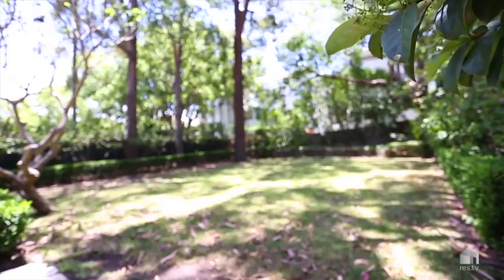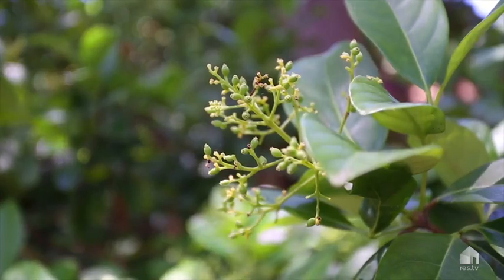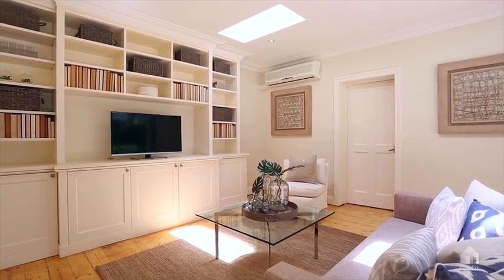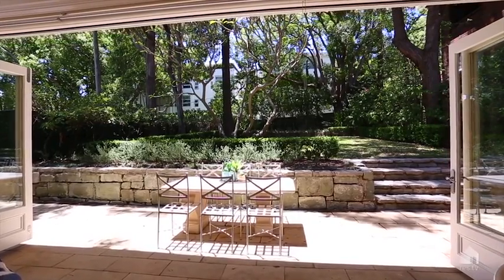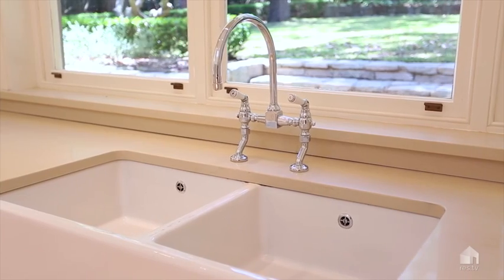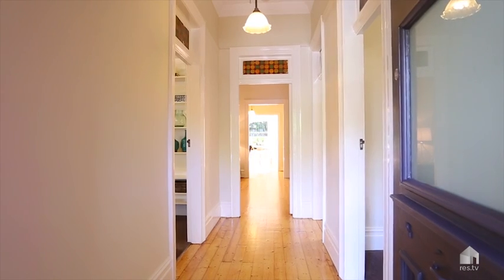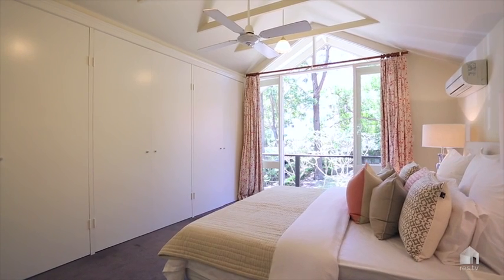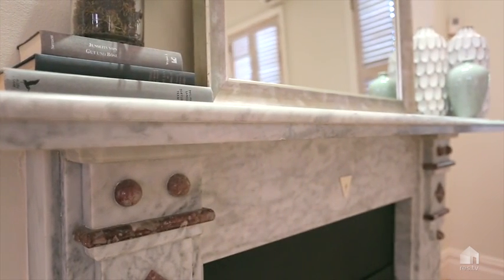Rose Bay, 20 Dover Road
20 Dover Road Rose Bay NSW

Marketed by:
Ray White Double Bay
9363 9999